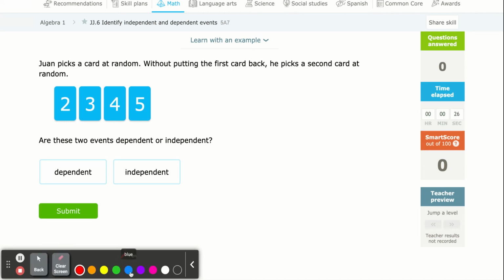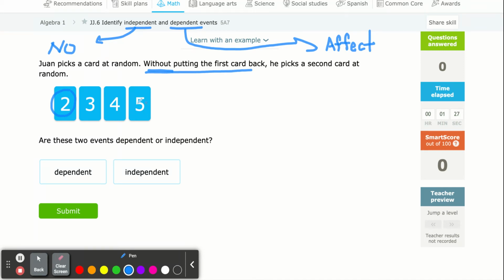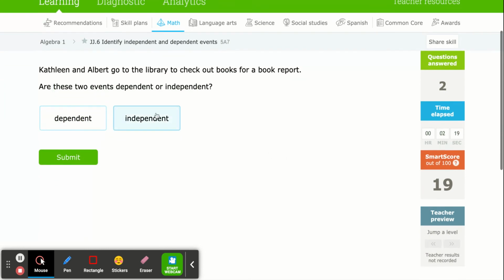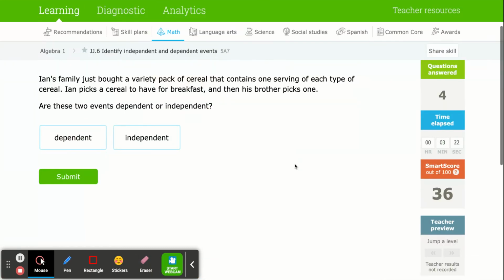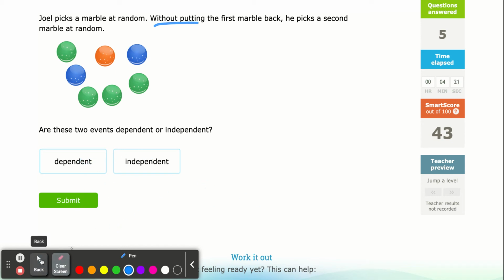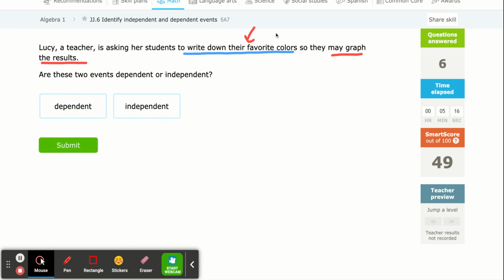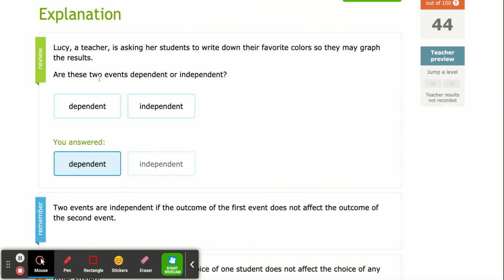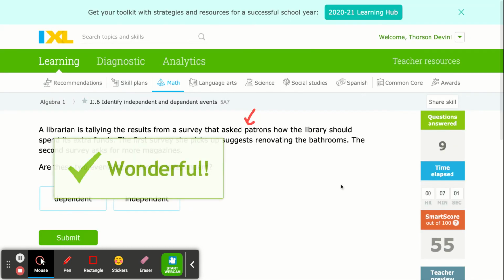IXL - Identify independent and dependent events (Algebra 1 practice)